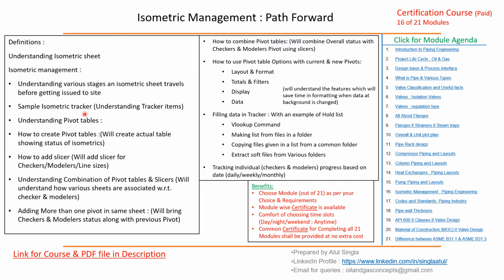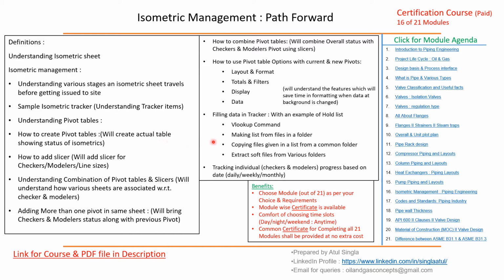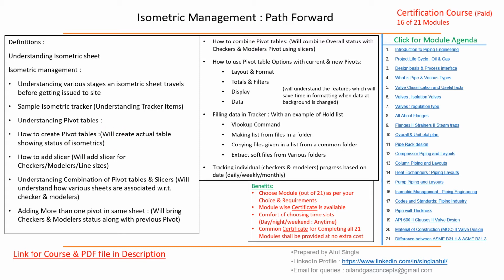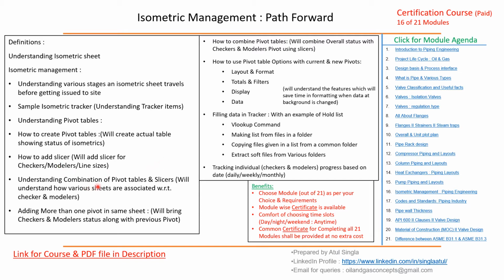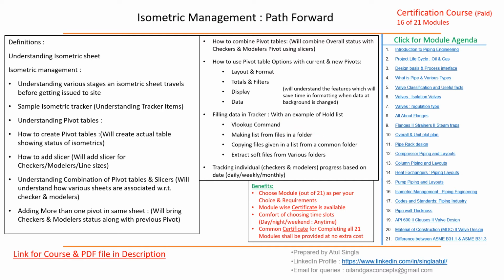Part 16 of 21 II Isometric Management : Piping Engineering II Certification Course II Piping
🎓 Master Piping Engineering with our complete 125+ hour Certification Course Download e-Book : Piping Engineering
Dont miss the Piping Engineering latest Courses updated Piping Engineering Course on Isometric Management

1. Introduction to Piping Engineering

2. Project Life Cycle: Oil & Gas

3. Design basis & Process interface

4. What is Pipe & Various Types

5. Valve Classification and Useful facts

6. Valves: Isolation Valves

7. Valves: regulation type

8. All About Flanges

9. Flanges II Strainers II Steam traps

10. Overall & Unit plot plan

11. Pipe Rack design

12. Compressor Piping and Layouts

13. Column Piping and Layouts

14. Heat Exchangers: Piping Layouts

15. Pump Piping and Layouts

16. Isometric Management: Piping Engineering

17. Codes and Standards: Piping Industry

18. Pipe wall Thickness

19. API 600 II Clauses II Valve Design

20. Material of Construction (MOC) II Valve Design

21. Difference between ASME B31.1 & ASME B31.3
Piping supply
Piping Near me
Piping Course
OilandgasFundas Earn rewards while learning with EPCLAND

Happy Learning! 😊